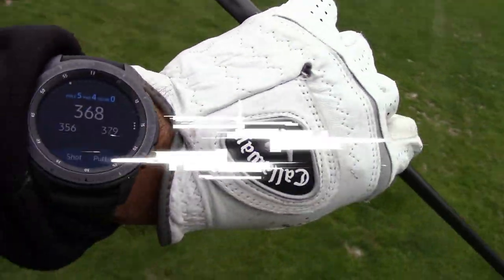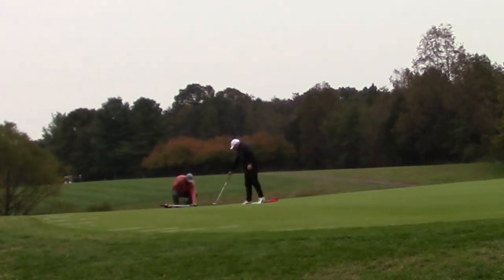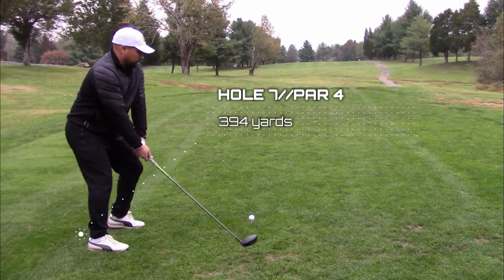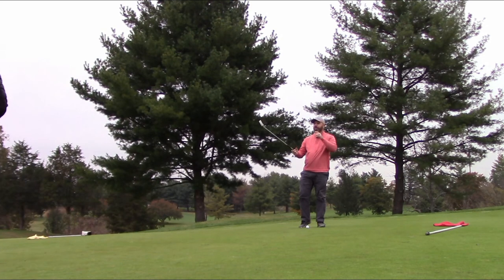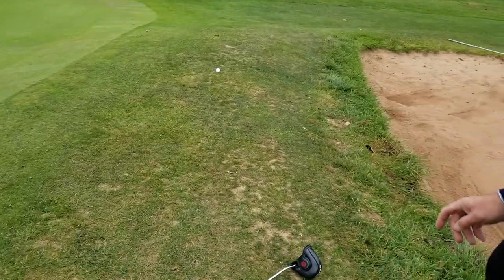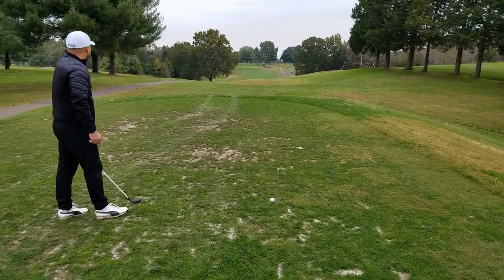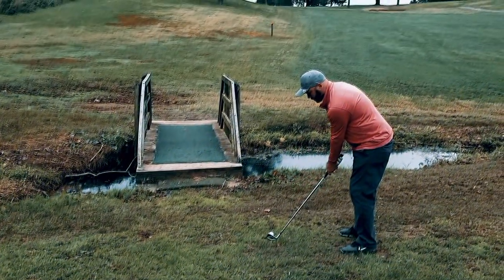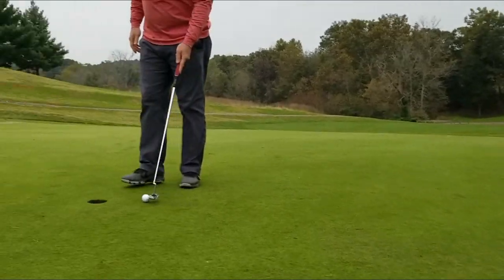Burns got Dixon Hand - Prince William Golf Course Pt 2 - Course Vlog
Part two of the shot commentary from PWGC; an affordable public course with open fairways and a packed Tee Sheet.

Prince William Golf Course offers a great course to play and to walk. There are some ups and downs along the way, but the knolls are gentle and the lies are rarely tricky. Approximately 85 percent of the fairways could be called wide open and generous.

"Even from the back tees, this course is fair and playable, and better players can score well by playing from there. But plenty of holes can provide excitement and adventure for players with more skills. And the course is certainly challenging for golfers with beginner to intermediate skills." - PWGC